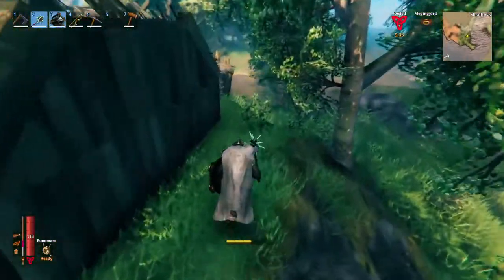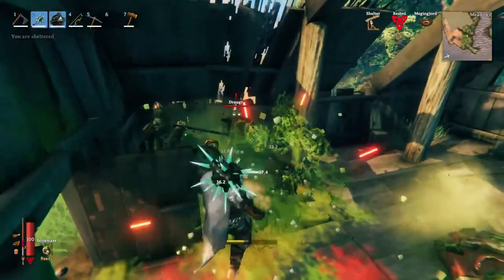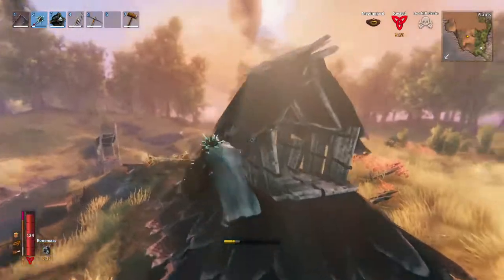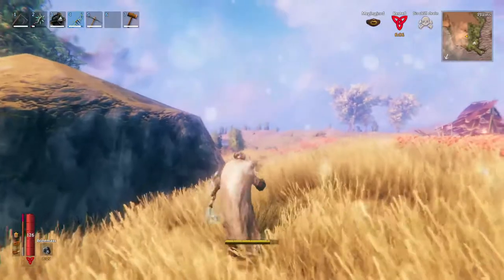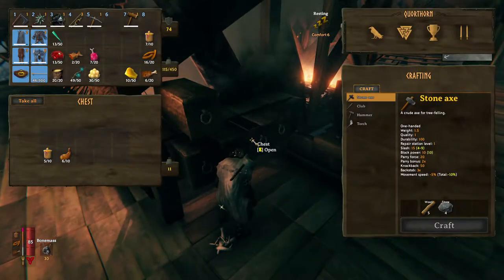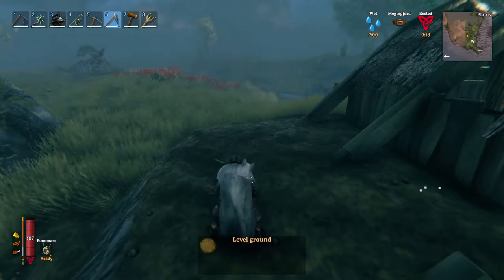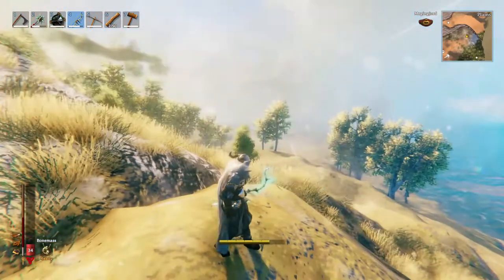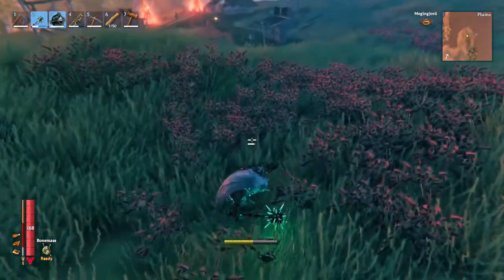Lets Become Simple Flax Farmers, And Get Ready For A New Base Build! | Valheim EP 019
Today im getting our fields of flax all setup and getting ready to turn this brand new area into. our new base! The new flax farm will; let us get into top tier gear very quickly and hopefully we can take on Yaguluth soon!

VALHEIM